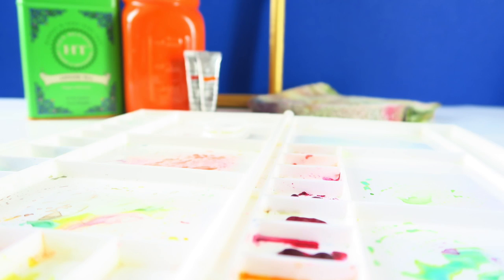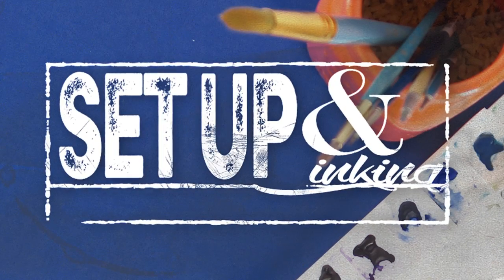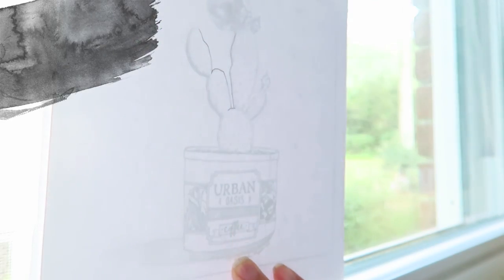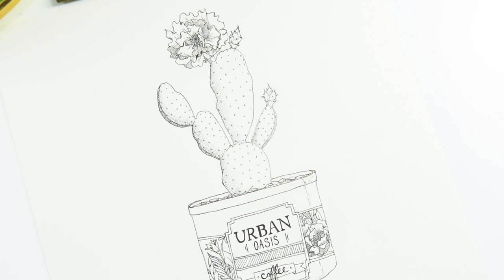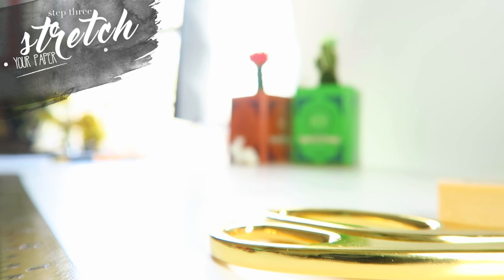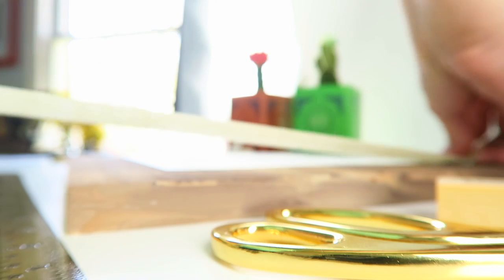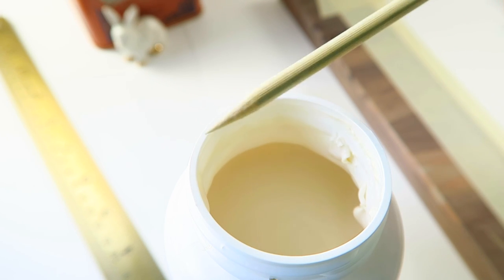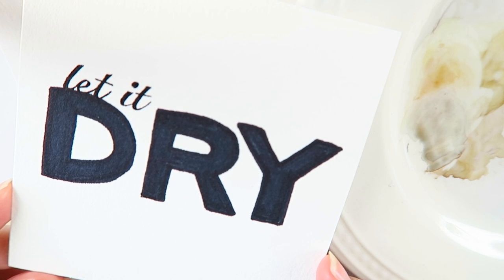Paint with Me: Prickly Cactus Tutorial (Part 1 of 2)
Ever wanted to paint a prickly watercolor (watercolour) cactus?  Well, today is the day!  In this tutorial, you learn how to set up and ink up your illustration on watercolor paper.  Basically all the prep work for setting up a great painting.

Supplies for this Tutorial: (it may seem like a lot but most of it you can probably find lying around your house somewhere 😄 )

Prickly Cactus Template
Micron Pen 005
Scissors
Ruler
Masking Tape
Wooden Board to stretch paper
Masking Fluid
Scu-or
2 Water Containers (one for dirty and one for clean)
Watercolor Paper
Large Round Brush size 14 or size 16
Medium Round Brush size 4 and size 6
Small liner brush size 00
Old Towel for drying/cleaning brushes
Paint Colors:
Scarlet Lake
Cadmium Orange
Cadmium Yellow
Winsor Yellow
French Ultramarine
Payne’s Gray
Winsor Violet
Sap green
Cobalt Turquoise
Cobalt Blue
Quinacridone Magenta
Palette (I recommend using two old plates-one for warm colors and one for cool colors)

WANT MORE INFO ON THIS SUBJECT? CHECK OUT MY BLOG POST:

(coming next week)

My Favorite Art Supplies List:
If you are watching my videos chances are I’m using one of these supplies below.

PAINTS:

  WINSOR & NEWTON PROFESSIONAL WATERCOLORS
Cadmium Red, Scarlet Red, Opera Rose, Quinacridone Magenta, Permanent Rose, Permanent Carmine, Cadmium Orange, Yellow Ochre, Cadmium Yellow, Windsor Yellow, Burnt Sienna, Burnt Umber,Payne’s Gray
Winsor Violet, Ultramarine, Cobalt Blue, Cerulean, Winsor Blue, French Ultramarine, Cobalt Turquoise, Viridian Hue, Permanent Sap Green

  PH MARTIN'S WATERCOLOR CONCENTRATES
  (look like eye droppers in glass bottles and paint like ink)
      I own set A and set C

  ANGORA WATERCOLOR PAN SET 36 COLORS:
 (My cheap watercolor pan set of beginners watercolors)

  GOLD PAINT:
 Metallic Gold Paint from ArtDeco

INKS:
 Gold/Sepia Ink:
PH Martin’s Iridescent Calligraphy Colors (waterproof)-Copper Plate Gold

 Black Inks:
PH Martin’s Black Star Waterproof Indian Ink
Higgins Waterproof Indian Ink

 Ink Pens:
Sakura Pigma Micron Pen Archival Black Ink-sizes 005, 01, 02 & 03

PAPER:

  Arches Hot Press Paper (Has a smooth texture)
 weight: 140 lb size: (usually cut from a 9 by 12in pad)

  Arches Cold Press Paper (Has a bumpy texture)

BRUSHES:
Windsor & Newton 00 Liner Brush
Winsor & Newton 000 Liner Brush
An assortment of cheap round brushes from my local art store
And two cheap mop brushes from my local art store

Thanks again everyone for making this channel great!
Love ya much Carrie